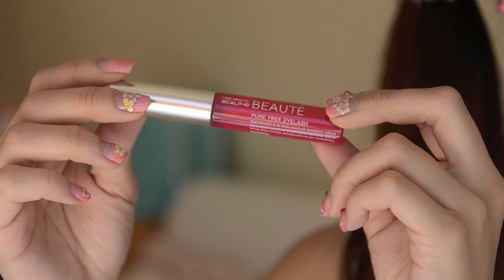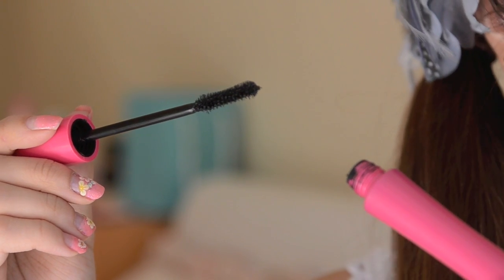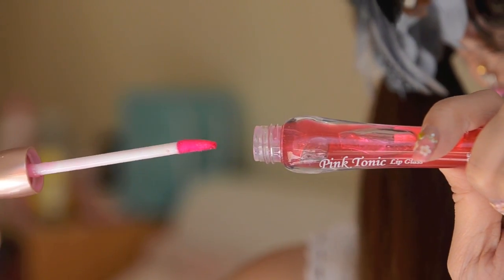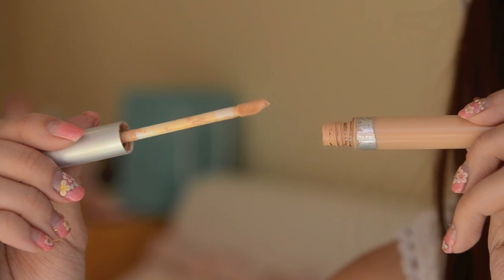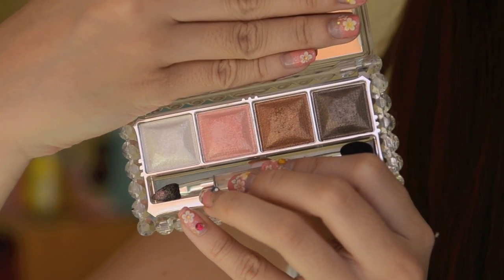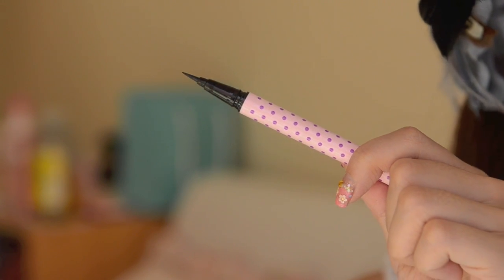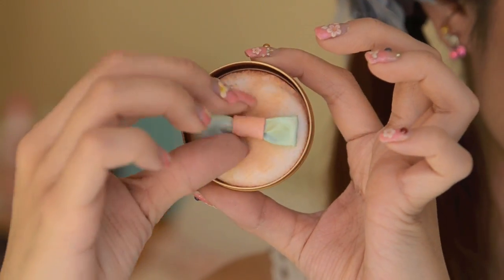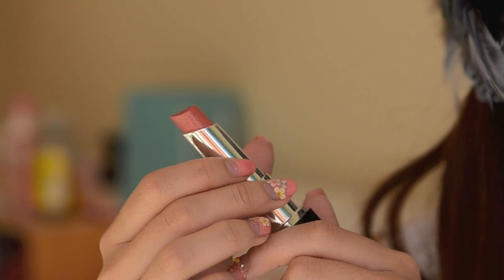December 2012 Favs ~Favorite Products of 2012 ☆１２月のお気に入りコスメ紹介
My final favourites video for this year! I also included products that I've been loving all year around since I've only been doing favourite videos recently. Hope you guys all had a great Christmas and a Happy New Year! Thank-you so much once again for all your support for my channel this year!

My January favourites will be filmed whilst I'm in Japan!

Items Mentioned 　☆
1. ANGFA Hair Medical Scalp-D
2. Jealousness Magic Lash Lengthening Mascara Set (Black)
3. Ettusais Rose Cheek Colour Blush
4. Les Merveilleuses de Laduree Face Color Rose
5. Etude House Pink Tonic Lip Gloss #1 Rose Pink
6. Shu Uemura Face Architect Foundation
7. Canmake Cover and Stretch Concealer
8. MAC Paint Pot in Soft Ocre
9. Jill Stuart Eye Jelly N
10. Jill Stuart Jewel Crystal Eyes
11. Majolica Majorca Jewelling Eyes Eyeshadow
12. Shu Uemura Eyelash Curler
13. Dolly Wink Liquid Eyeliner
14. Fairy Drops Platinum Water Proof Film Type Mascara
16. MAC Mineralize Blush in Warm Soul
17. Lioele Pop Cherry Lip Tint
18. Lavshuca Lipstick

Music is by Josh Woodward

I’m Kim Dao, a Blogger and Youtuber from Australia. I am Vietnamese and I studied Psychology and Japanese at university. I make videos about Beauty, Fashion and Japan. I love Asian beauty products, especially Japanese and Korean makeup and skincare. I also love travelling and love making travel vlogs, especially in Japan.

I do a lot of Japan vlogs and I love to give information and tips about travelling to Japan. I also love doing fun videos like Japanese snack taste tests and fun tag videos such as room tours and apartment tours.